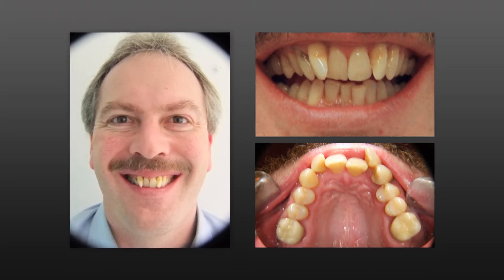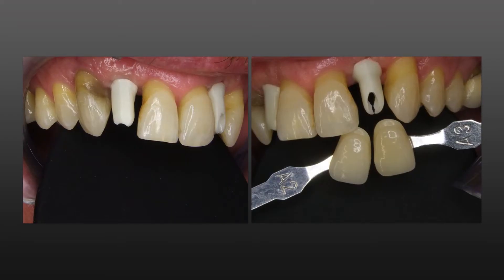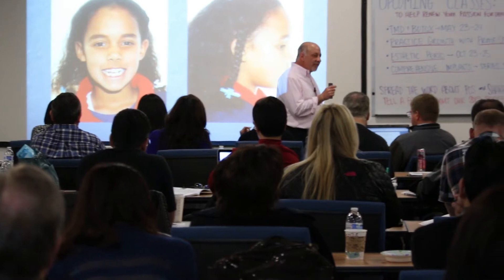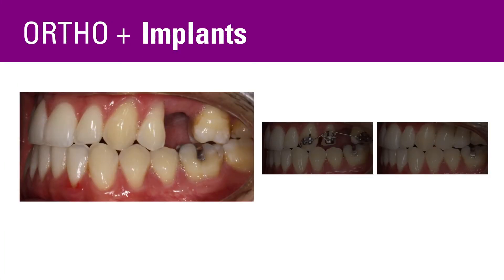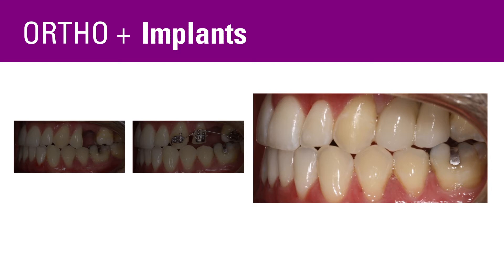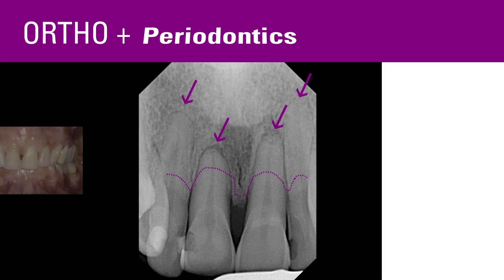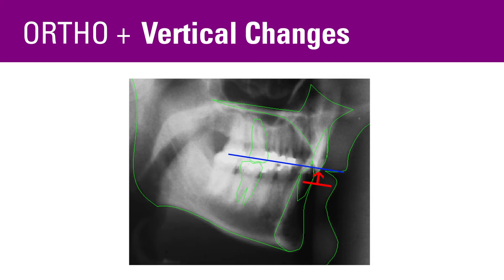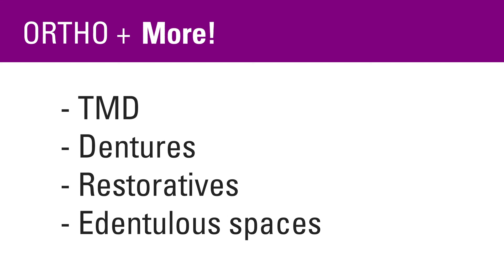Update 2016: Multi-Disciplinary Ortho | Curriculum Preview with Dr. David Dana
Dr. David Dana presents the topics that will be covered at Progressive Orthodontics’ annual Update Seminar for 2016.

During the Update, we will discuss the different aspects of adult dentistry and how orthodontics is essential in the management of most of our patients. This class will help you to better understand how to do “the big case” by detailing how the different specialties interrelate. Regardless on if you treat adult orthodontic patients or refer them out, this class will provide practical knowledge for every GP. Our goal as dentists is to help patients not only with their esthetic requests but also to ensure their full dental, periodontal, and TMJ health. These goals can only be achieved with the proper understanding of orthodontics in our complete practice.